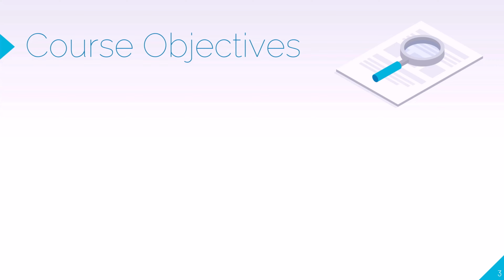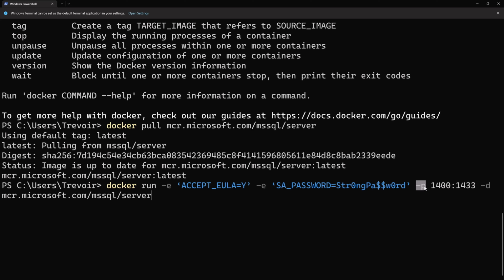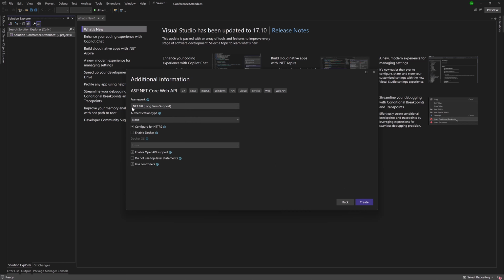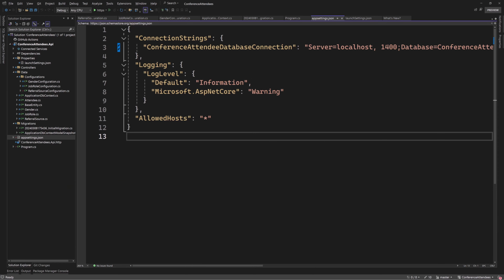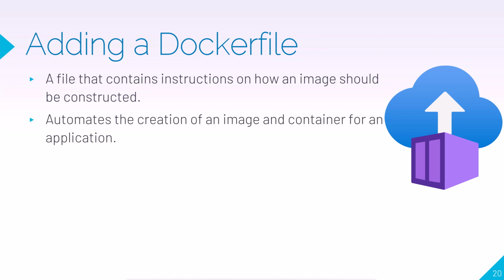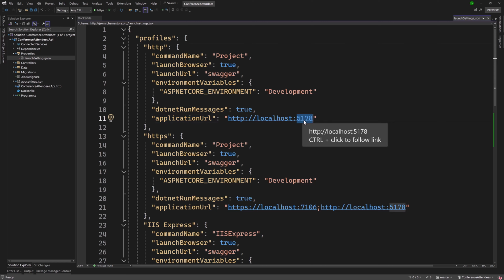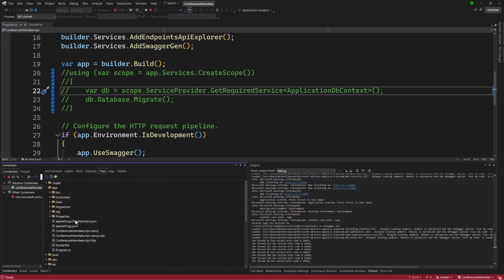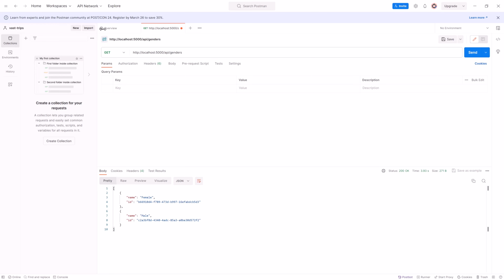ASP.NET Core Meets Docker: From Zero to Containerized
Welcome to our comprehensive tutorial on setting up a cloud-native ASP.NET Core application using Docker! In this video, we will cover essential topics to help you streamline your development process and make your applications more robust and scalable.

📚 Topics Covered:
- How to Setup SQL Server in Docker

- Learn how to quickly and efficiently set up SQL Server in a Docker container.
How to Containerize an ASP.NET Core API

- Step-by-step guide on containerizing your ASP.NET Core API for consistent and reliable deployments.

- How to Perform a Database Seeding and Migration using EF Core

- Understand how to seed your database and run migrations using Entity Framework Core within Docker.

- How to Connect a Containerized API to a Containerized Database

- Discover the best practices for connecting your containerized ASP.NET Core API to a containerized SQL Server database.

- How to Use Docker Internal Network

- Master the use of Docker's internal networking to ensure seamless communication between your containers.

🎓 Preview Of Full Course on Udemy - 🔧 ASP.NET Core – Cloud-Native App Development 🔧
This video is just a sneak peek into our full course: ASP.NET Core – Cloud-Native App Development. Learn more about cloud-native development, advanced containerization techniques, and much more!

ASP.NET Core - Cloud-Native App Development - Learn the fundamentals of cloud-native development and how to develop a distributed application using Docker and Kubernetes.

Ultimate ASP.NET Web API Development Guide - Learn how to create a secure and maintainable Web API using ASP.NET Core, Microsoft Azure, and Advanced Design Patterns. Recently updated to .NET 6

Microsoft Azure for .NET Developers - Learn how to host and optimize ASP.NET applications using Microsoft Azure hosting and infrastructure services.

Dive into the world of Microservices design and architecture with my book "Microservices Design Patterns in .NET" 📚✨

00:00 - Introduction
03:36 - Setup Docker Desktop and SQL Server Container
13:11 - Setup API Project
15:11 - Configure API and Database Connection
27:48 - Add Dockerfile to API Project
37:51 - Testing Containerized Application
45:32 - Using Docker Internal Network
49:34 - Conclusion